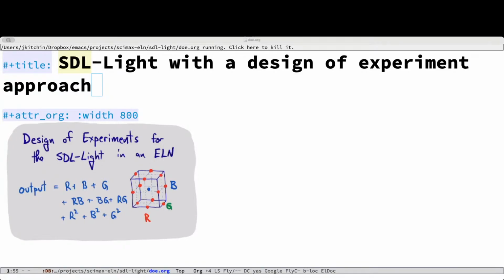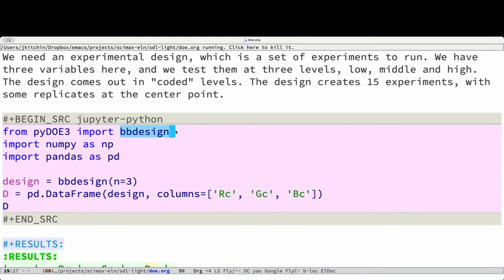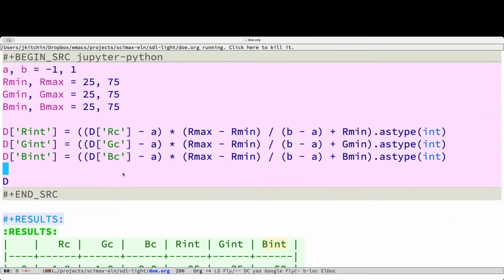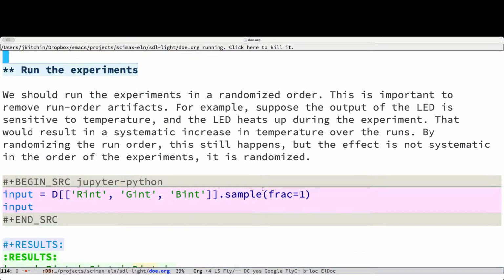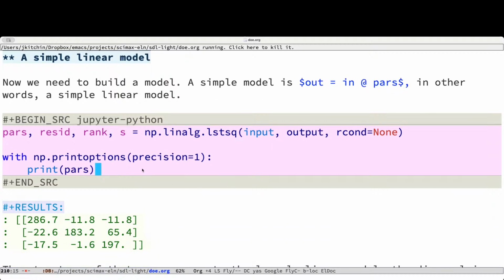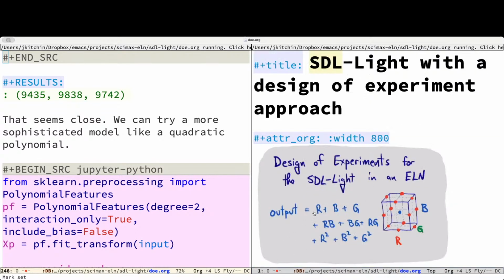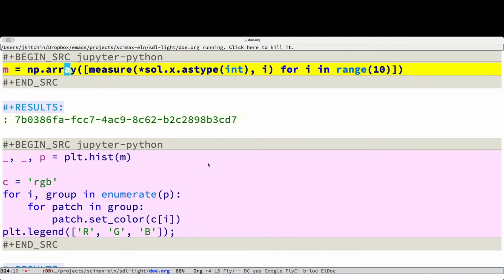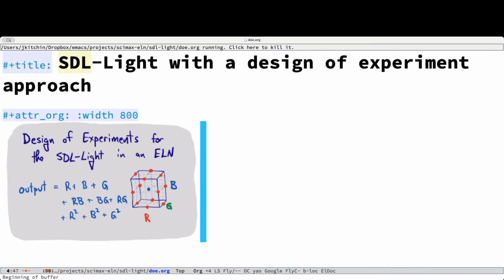SDL-Light with a design of experiment approach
We use a Box-Behnken design of experiments to model the response of the SDL-Light demo. This gives us a matrix of experiments to perform, and then we fit models to the results. Here we look at simple linear and polynomial surface models. We don't do any analysis of variance in this video because we use the simplest regression tools that don't provide that.